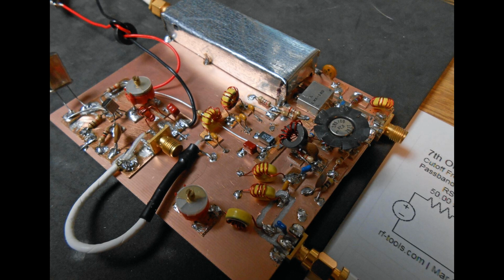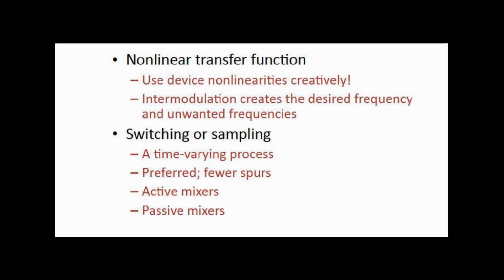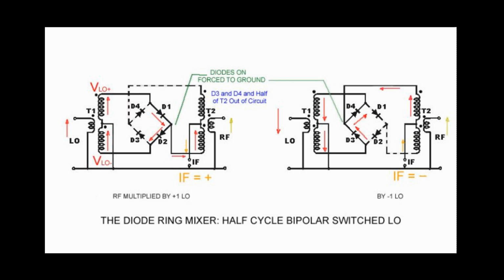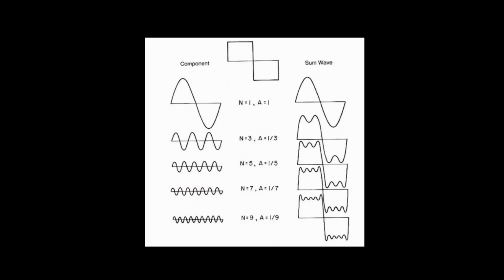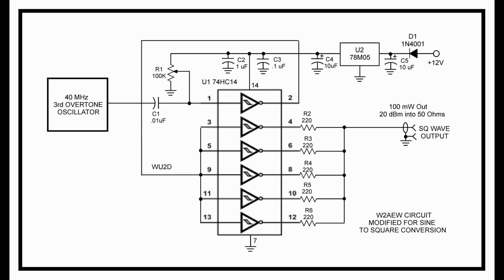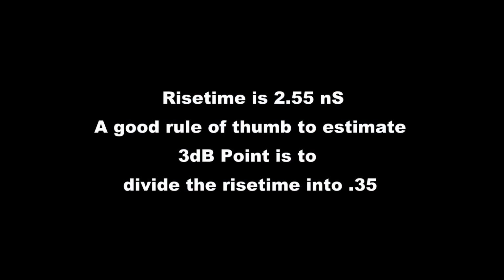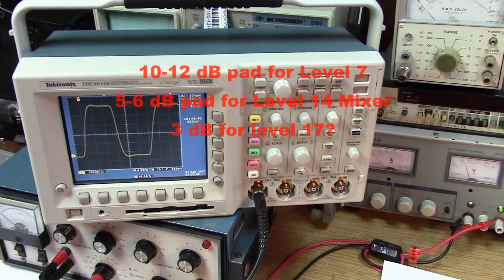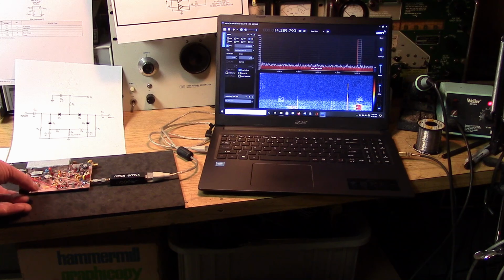HF Upconverter Part 4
In this last part, the SDR-RTL HF Upconverter gets Square Wave Local Oscillator Commutation with a fast logic chip, and a Pi Type Voltage Variable Attenuator is built with 30 dB of gain adjustment.